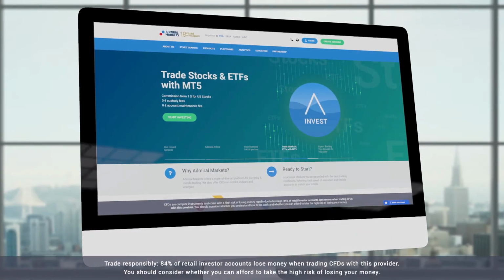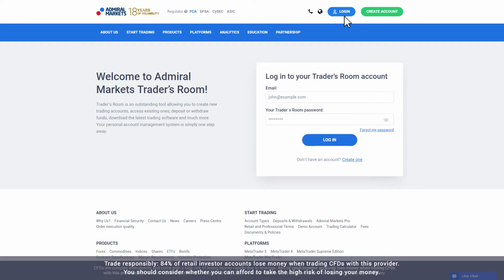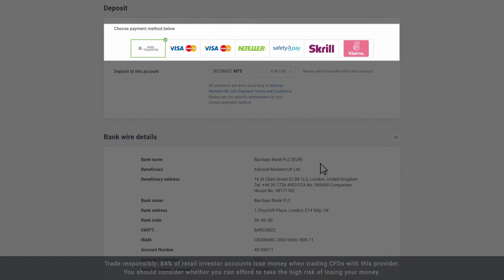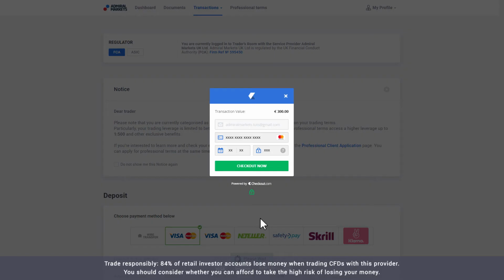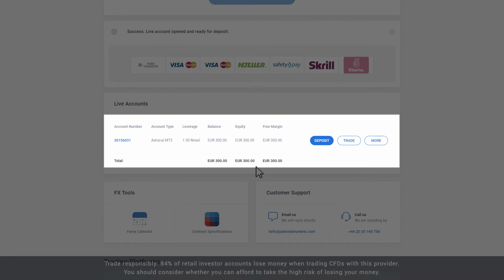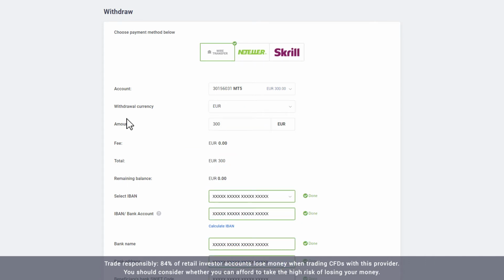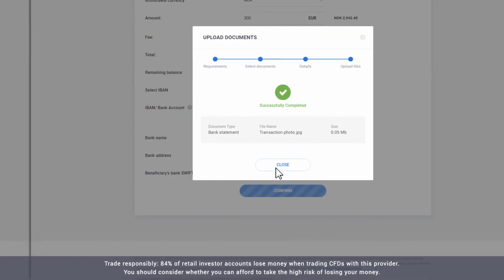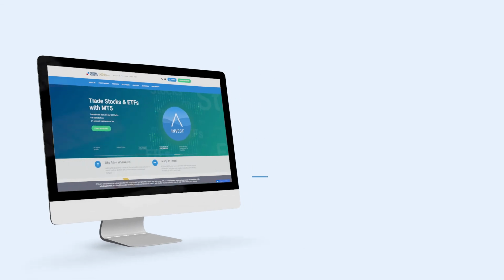How to make Forex deposits and withdrawals with Admiral Markets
Are you ready to start trading Forex, and are wondering which deposit and withdrawal methods are available? How about how much money to deposit for forex trading? Or how long it takes for money to get deposited in Forex?

Find out all this and more in this video tutorial, which covers making Forex deposits and withdrawals at Admiral Markets.